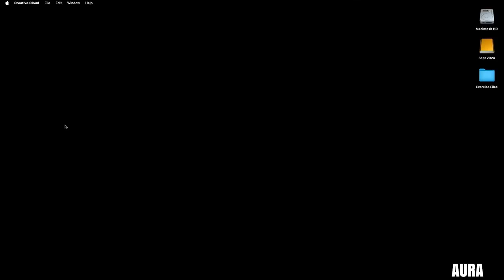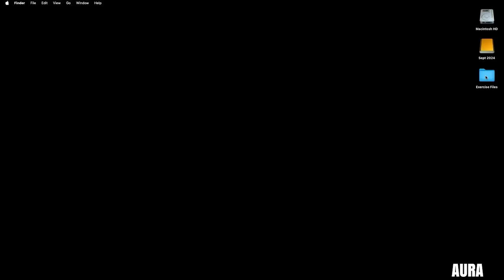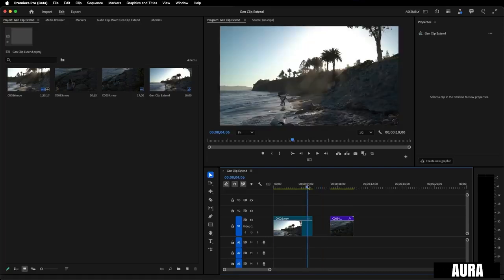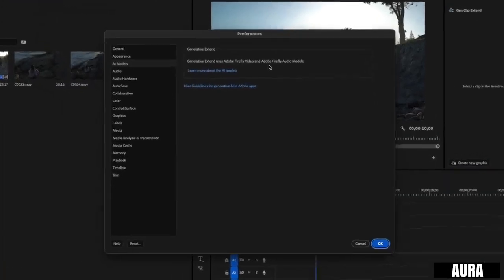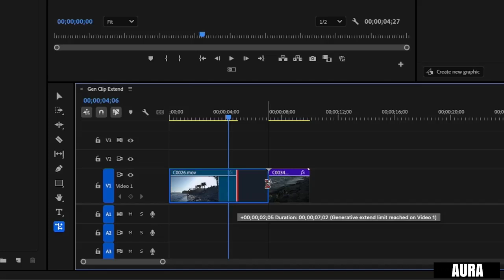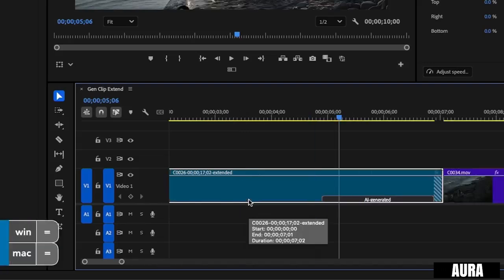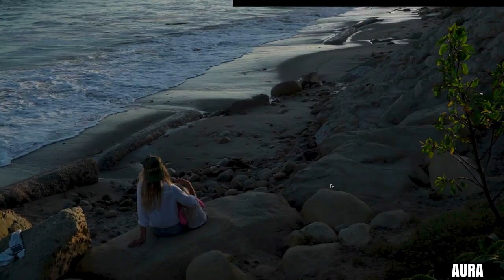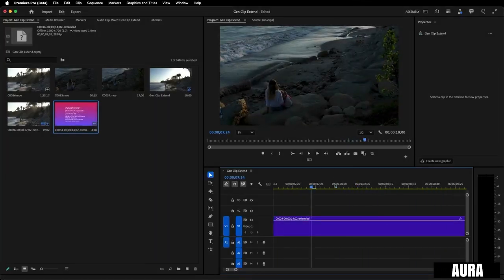GET READY FOR GENERATIVE CLIP EXTENSION IN ADOBE PREMIERE PRO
Unlock the full potential of your video editing skills with Adobe Premiere Pro's latest feature: Generative Clip Extension! In this video, we'll dive into the world of AI-powered video editing and show you how to get ready to take your video production to the next level. From extending clips to creating stunning visuals, we'll cover everything you need to know to master this game-changing tool. Whether you're a seasoned editor or just starting out, this tutorial is perfect for anyone looking to stay ahead of the curve in video editing. So, what are you waiting for? Let's get started and discover the endless possibilities of Generative Clip Extension in Adobe Premiere Pro!